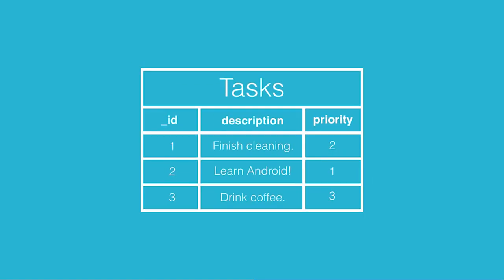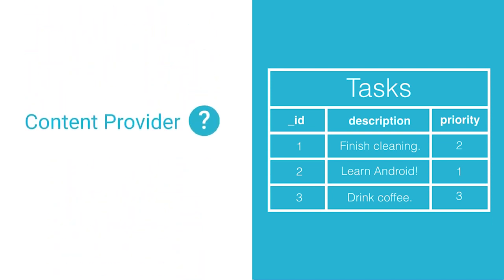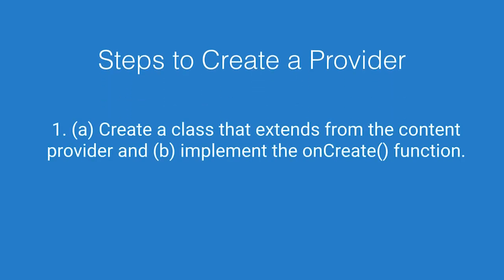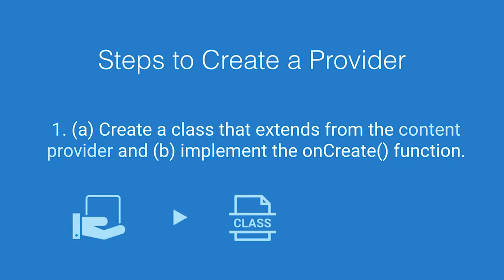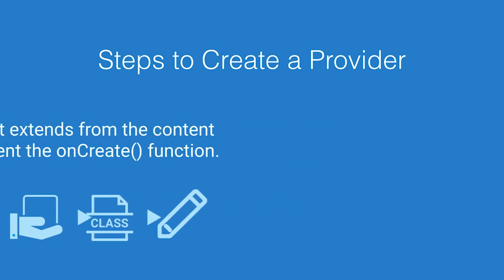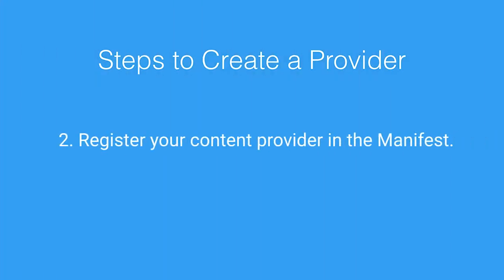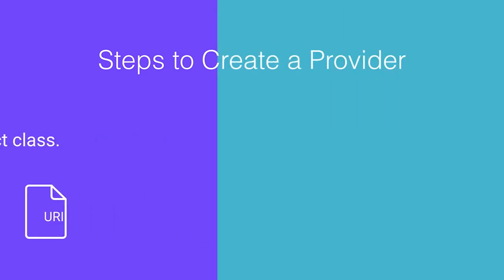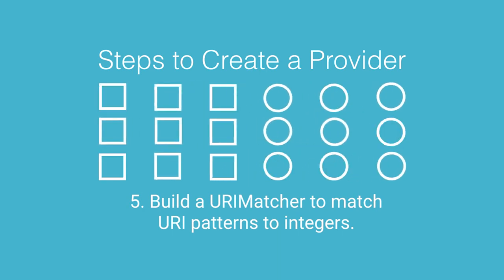Android Tutorials by JavaCourseDrive - Steps to Create a Provider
Welcome to android tutorial series by JavaCourseDrive. In this tutorial you will learn about Steps to Create a Provider.